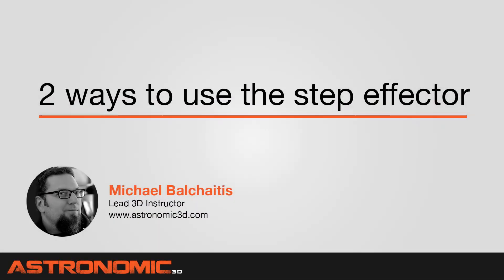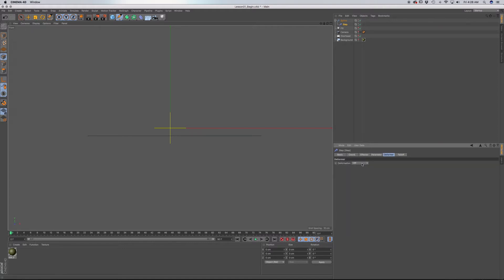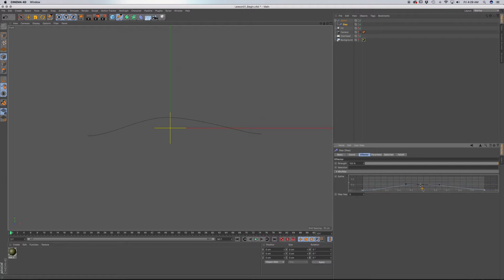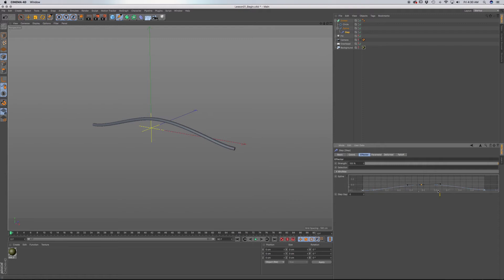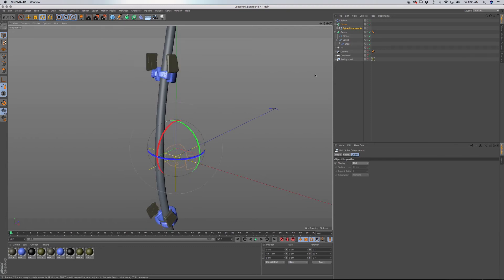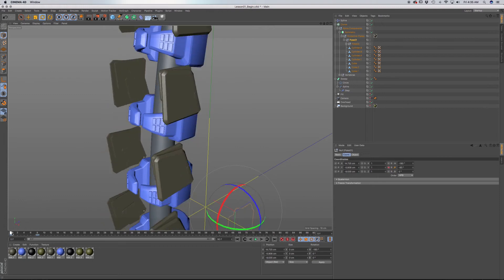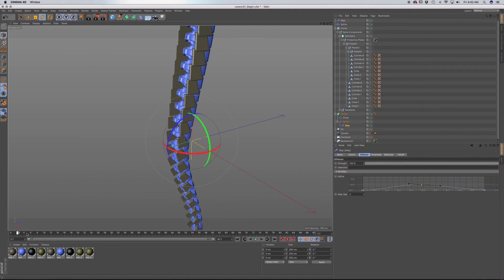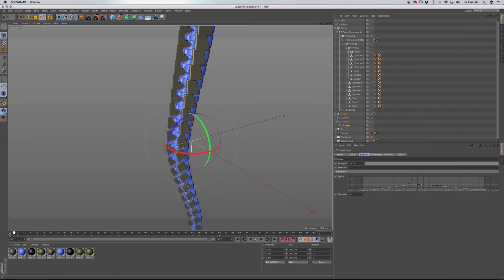Cinema 4D Tutorial: 2 Ways to use the Step Effector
In this Cinema 4D tutorial I will show you 2 ways to use the Step Effector.